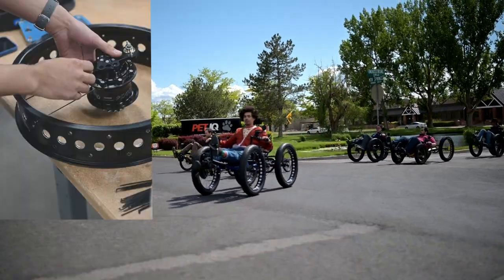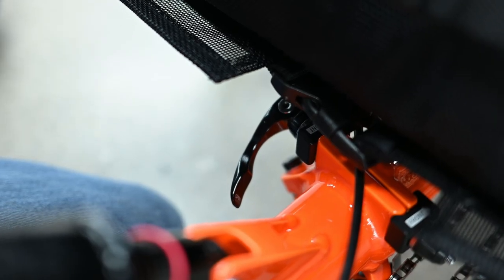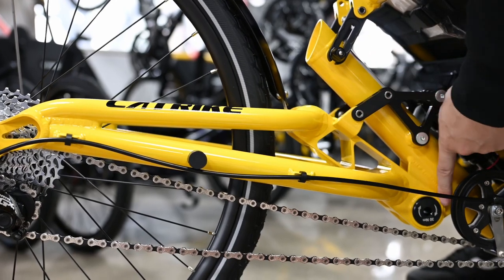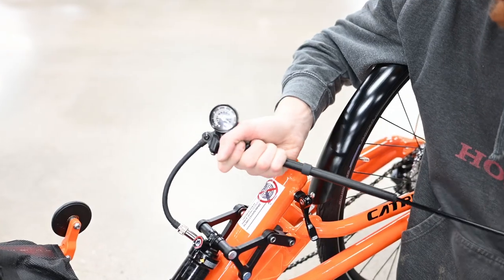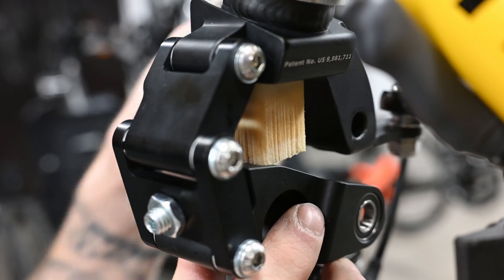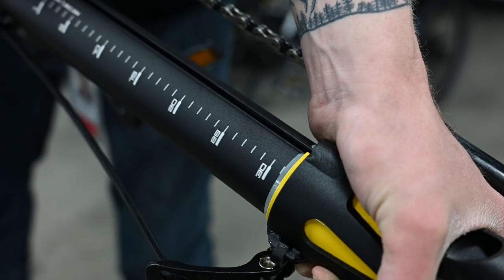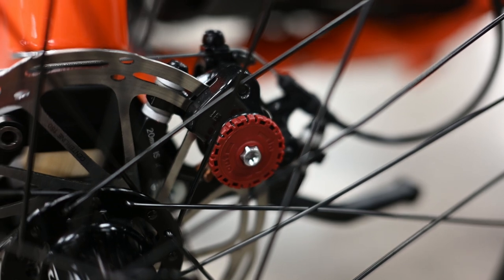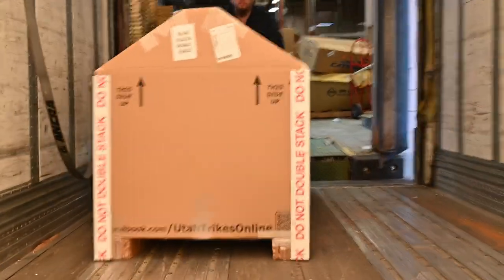2023 CATRIKE DUMONT - An Updated Look at Catrike's American-made Full-Suspension Folding Trike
Harold updates us on everything you need to know about Catrike's flagship model in 2023. Being a Full-Suspension model, the Dumont is the peak of comfortability and style that Catrike offers. If supreme comfort and great handling are your style, then look no further than the Catrike Dumont!

Check out our configurator and get started on customizing your Dumont today!

0:00 Intro
0:45 Dumont Ride
1:19 Oview of the Catrike Dumont
2:00 How to fold a Catrike Dumont
3:50 Suspension on the Catrike Dumont
4:45 Adjusting the air shock on your trike
6:53 The front and rear suspension of the Catrike Dumont
8:47 Comfort on the Catrike Dumont
10:51 Handlebars on the Catrike Dumont
11:50 Brakes on the Catrike Dumont
12:35 Being safe on a Catrike
13:12 Upgrades for the Dumont
14:14 Riding
15:08 Bloopers